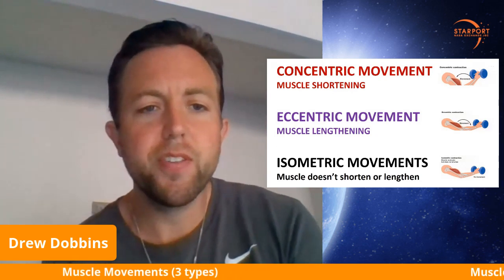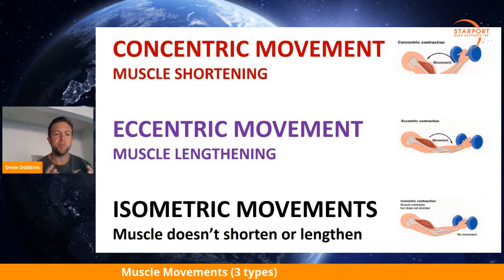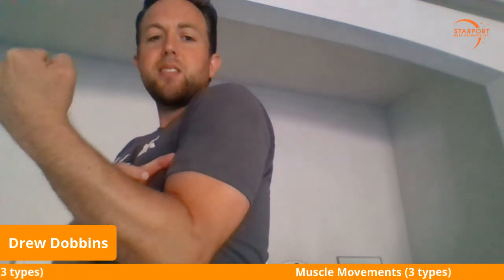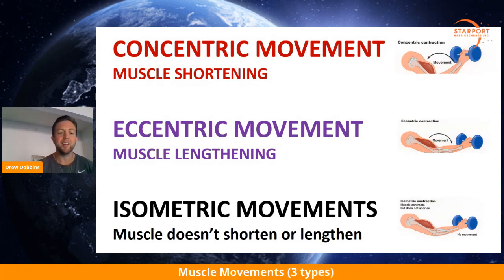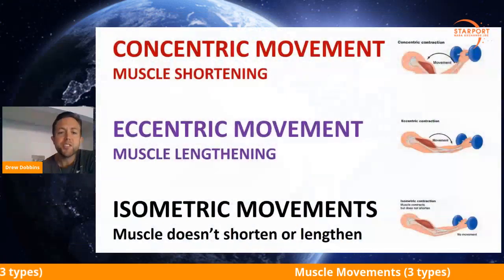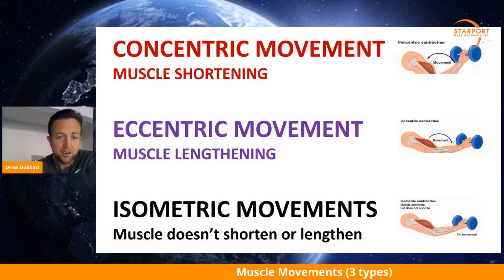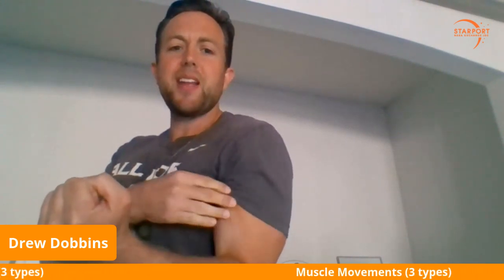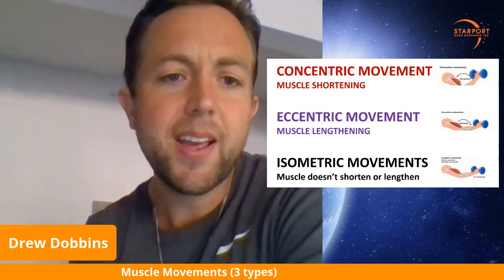Muscle Movements - 3 types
Drew Dobbins, M.Ed., CSCS explains three types of muscle movements and why you should incorporate them into your daily exercise.

Concentric - muscle shortening
Eccentric - muscle lengthening
Isometric - muscle does not shorten or lengthen. Stays the same.